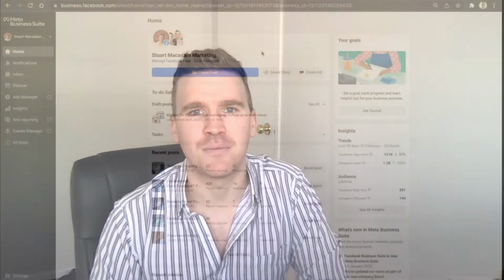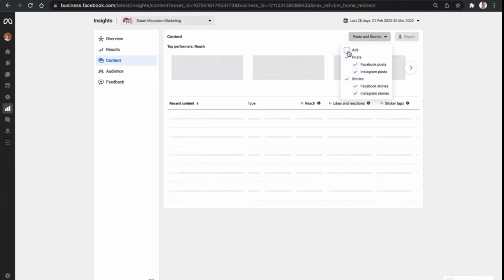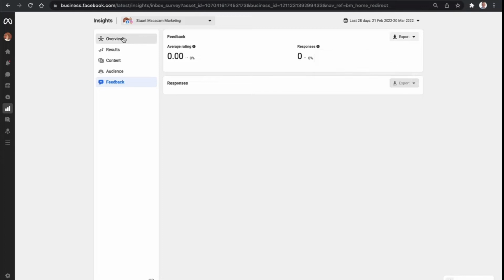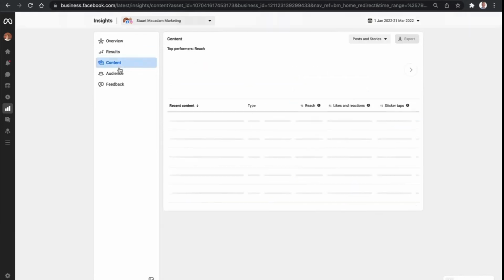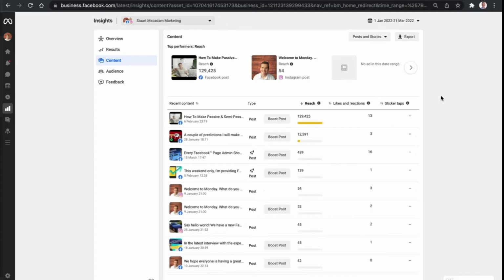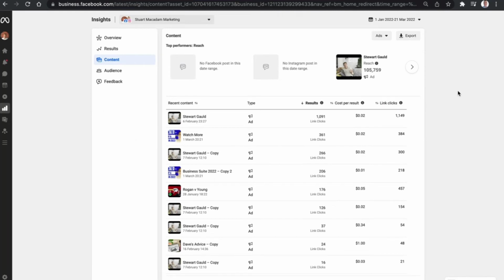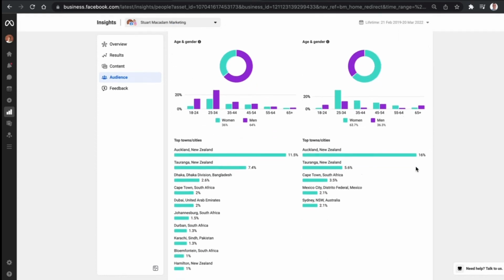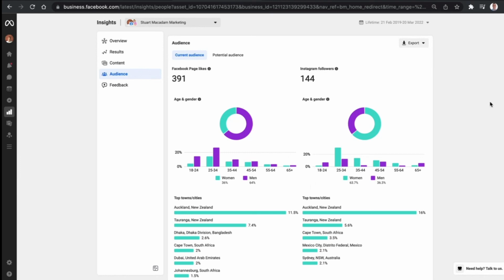Meta Business Suite Tutorial | How To Navigate & Use The Insights Section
In today's Meta Business Suite Tutorial, we're going to walk you through how to use the insights section. This part of the Meta Business Suite holds all of the key information you need to know about your posts and ads, such as your audience age, location, demographics and what content is performing the best.